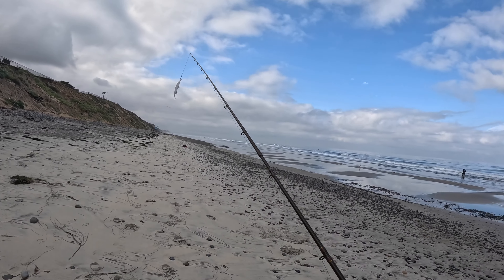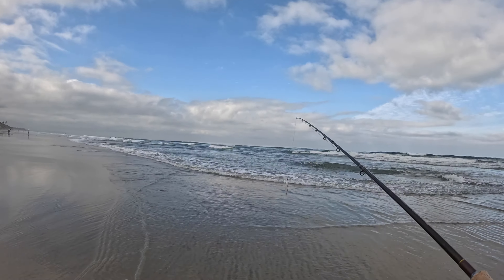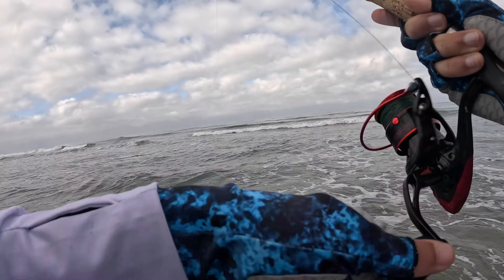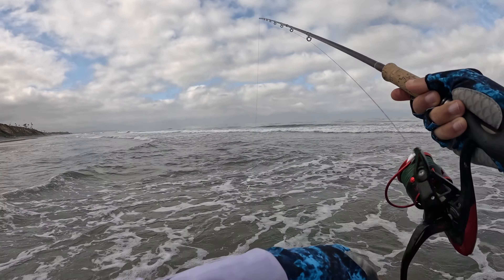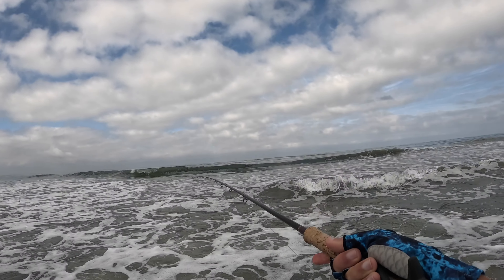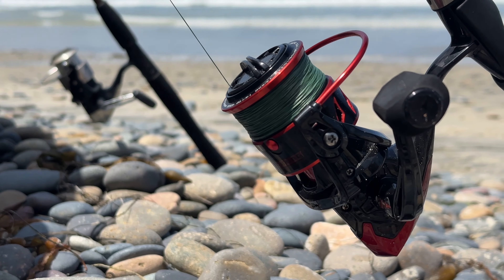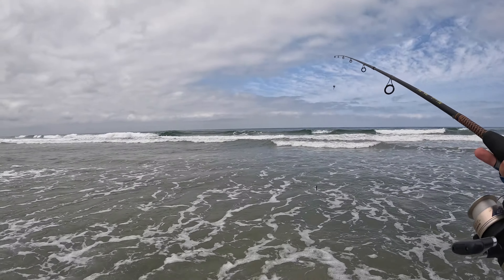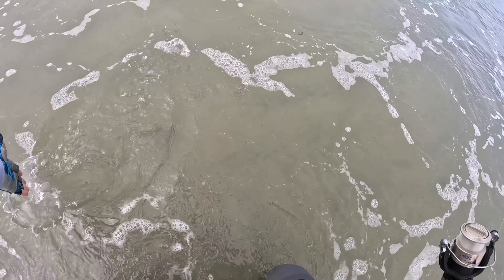Southern California SURF FISHING. Barred Surf Perch.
Awesome Summer day catching Barred Surf Perch (4).  The weather had me hyped up and catching some fish makes the day.

Gear:

1st rod:

Rod - Ugly Stick

Reel - Okuma Trio

Berkley Sandworm - Camo color

Carolina rig, 3/4oz egg weight

Slow retrieve twich twich POW

2nd rod:

TICA Salmon/Steelhead T2

Reel: Kast King

Line: 30lb Spider Wire braid

Jerk bait: Lucky Craft Cherry Berry

Equipment:

Backpack - Rothsco Transport Pack

Wet Wading Water Shoes - TEVA

Waterproof Shoes:  Merrell Men's Moab 2 Waterproof Hiking Shoe -

Quick Dry Pants

Camera:

GoPro HERO 11 Black